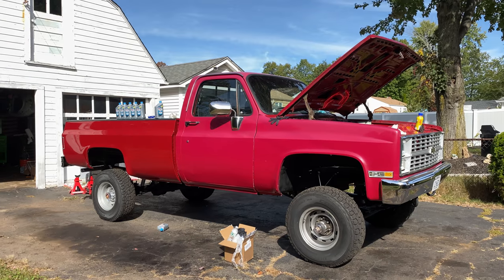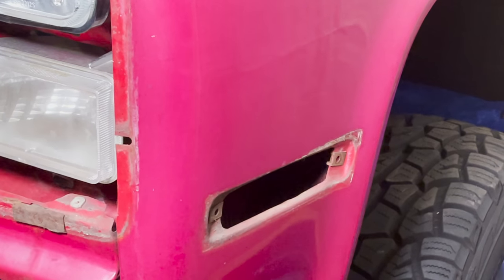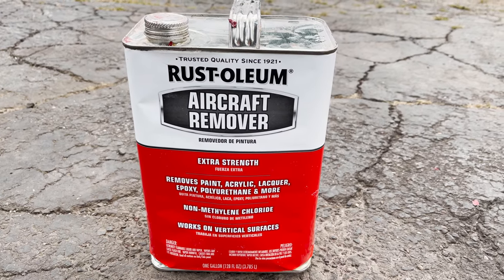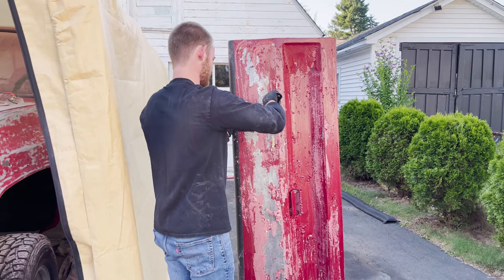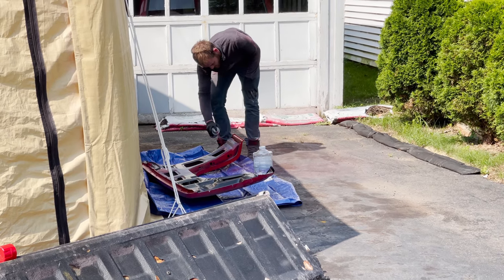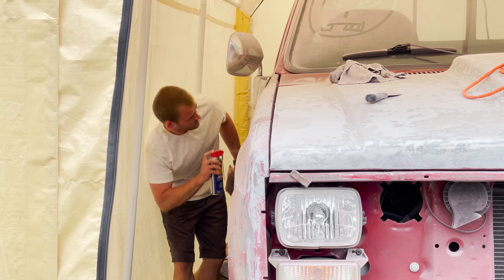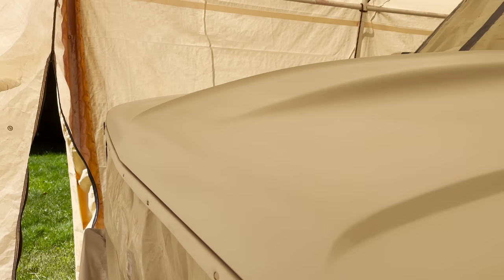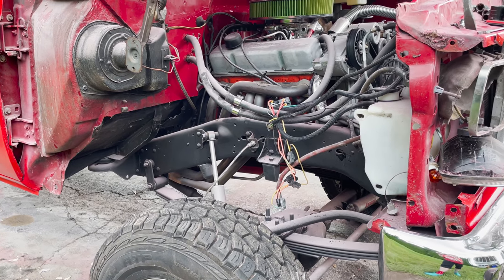Restoring a Classic: Painting a 1984 Chevy K10 Pickup Truck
This YouTube video shows Matt prepping and painting his 1984 Chevy K10 truck, a classic and beloved vehicle among truck enthusiasts.